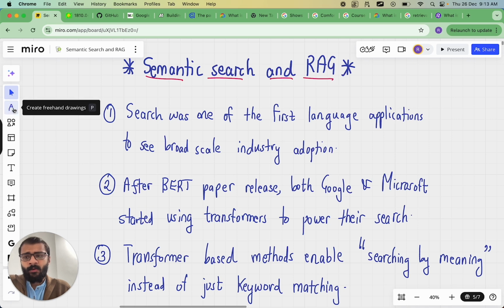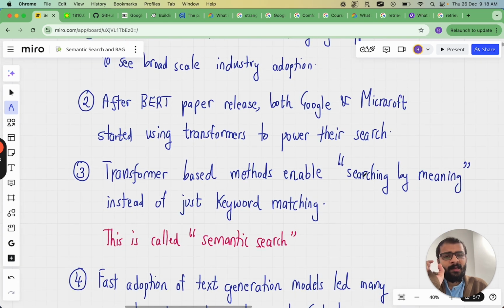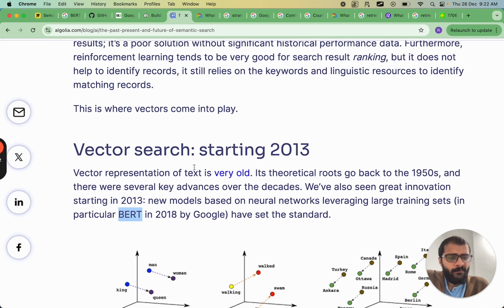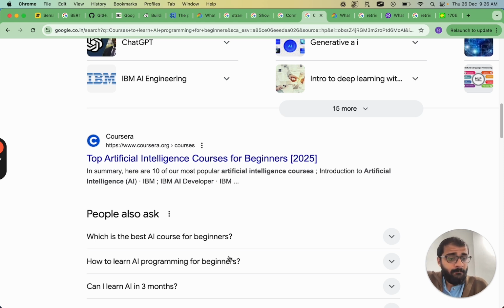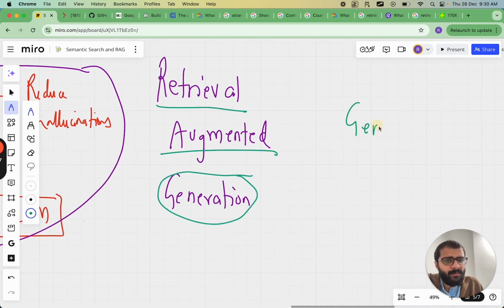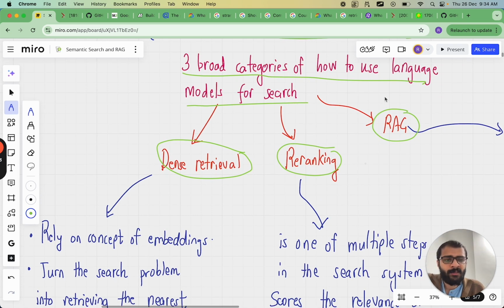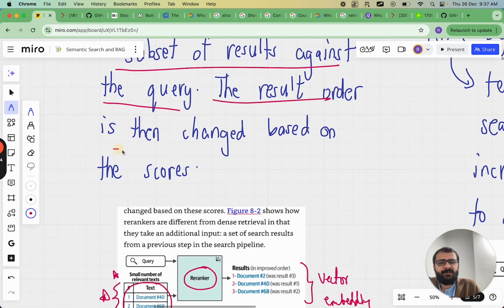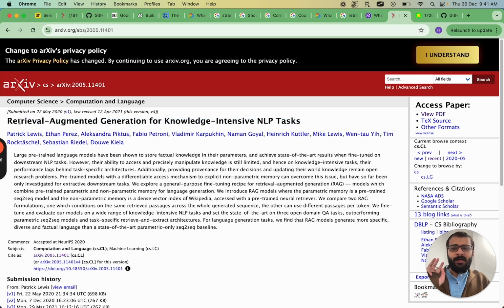Semantic search and RAG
Our live courses starting from January 2025 (taught by IITians and MIT PhDs)

In this video, you will learn about Semantic Search and RAG

In particular, we learn about the following:

(1) Semantic Search vs Keyword Search
(2) Significance of BERT in Semantic Search
(3) What is Retrieval Augmented Generation (RAG)
(4) History of Semantic Search and RAG
(5) The 3 types of semantic search:
Dense retrieval
Reranking
RAG